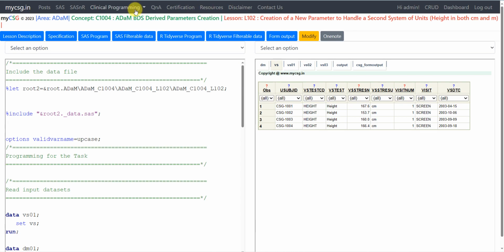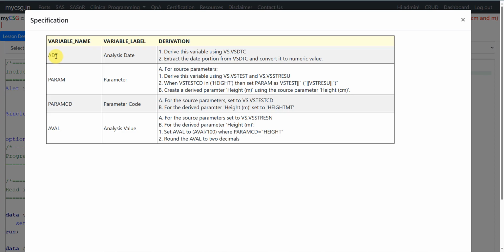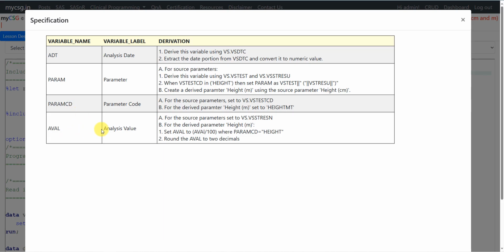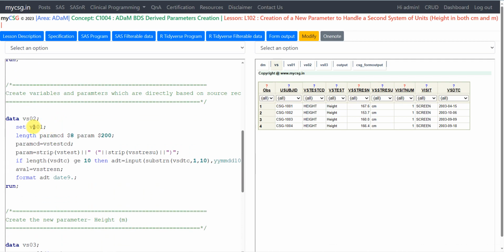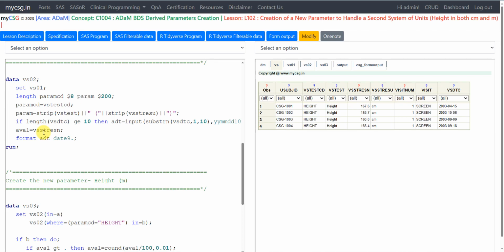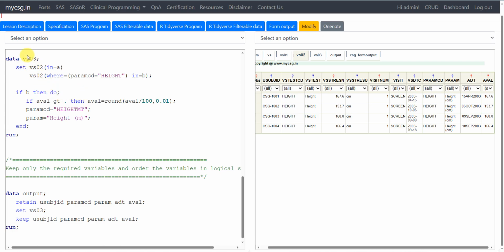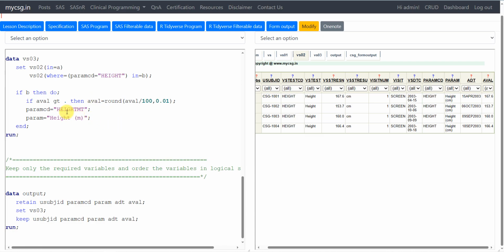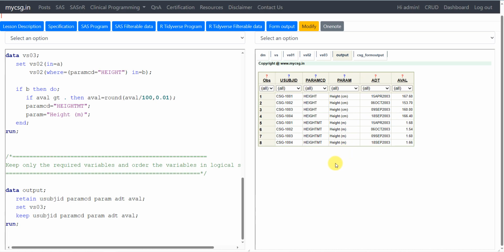Clinical SAS - ADaM - Derived Parameters - Vitals - Height in meters - ADaM_C1004_L102